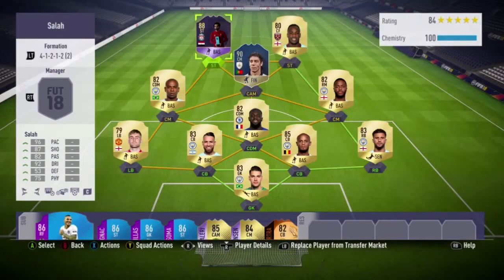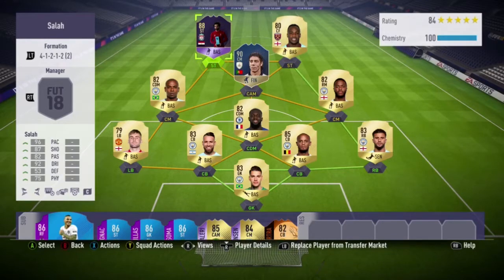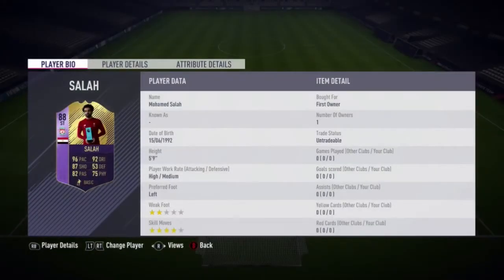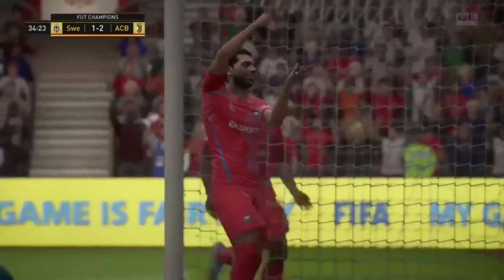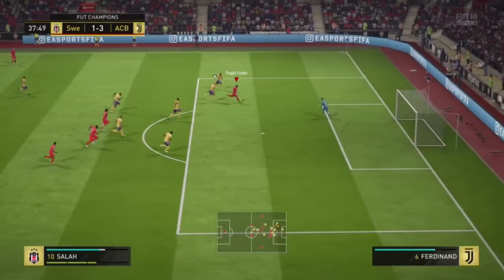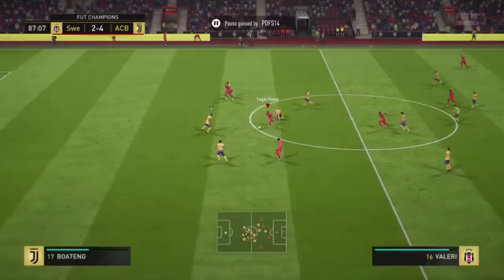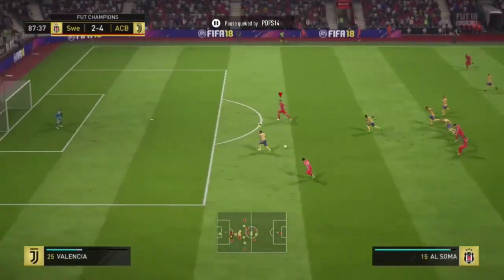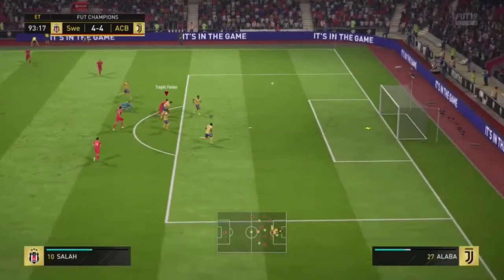FIFA 18 | (88) POTM Mohamed Salah Player Review (INSANE)